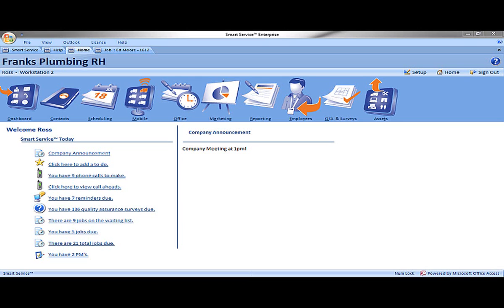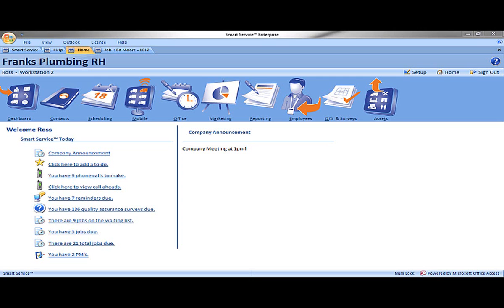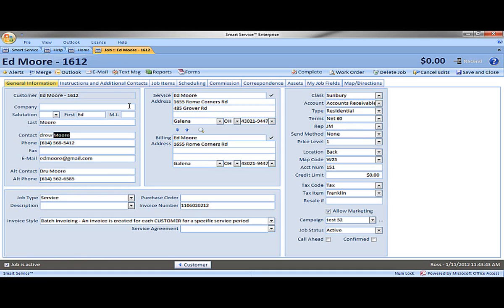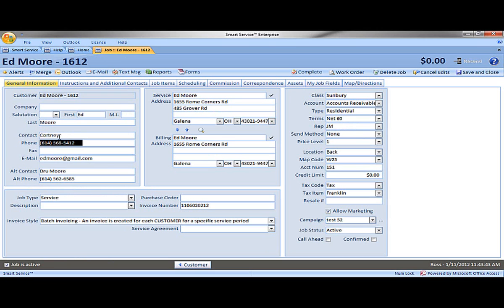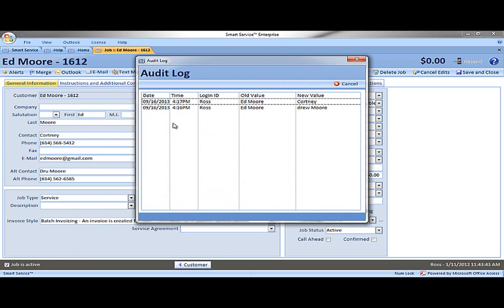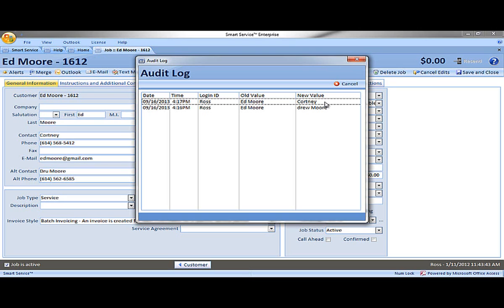Audit Log Tracking in Smart Service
The audit log tracking function allows you to monitor the work and progress of new hires and all employees using Smart Service software. Smart Service can easily and flawlessly tracks changes made to data so it can be reviewed later, if necessary.